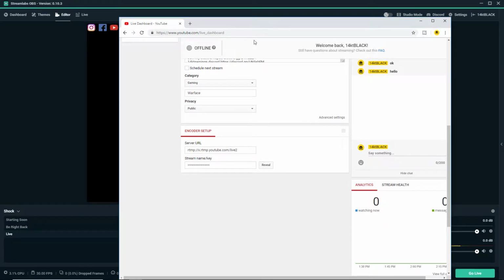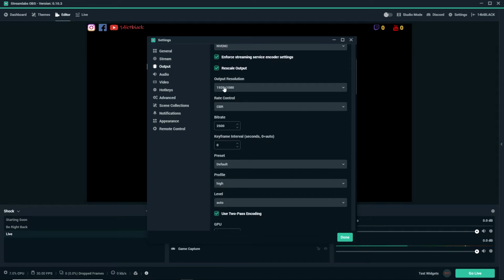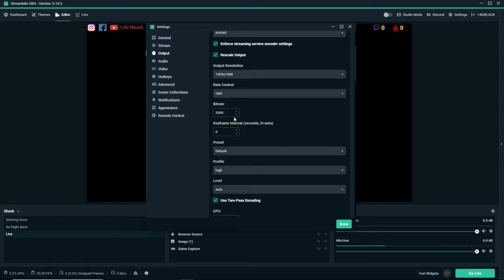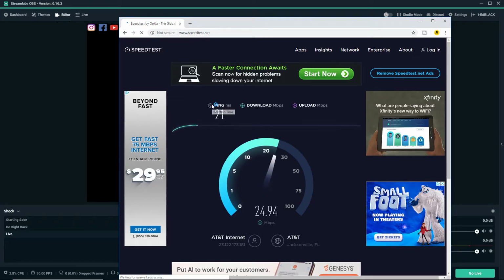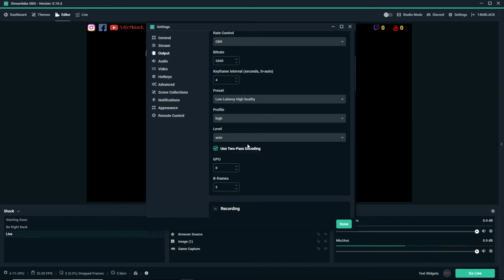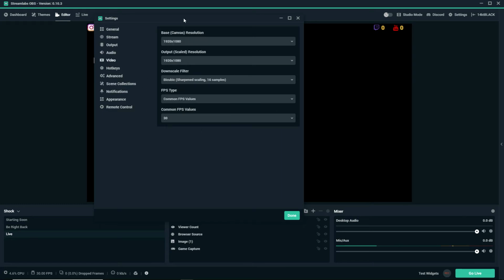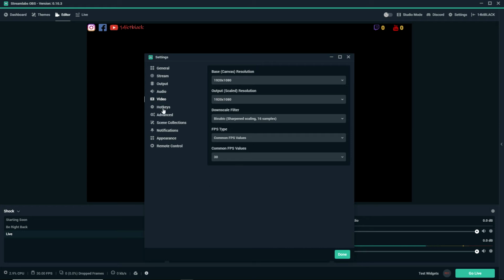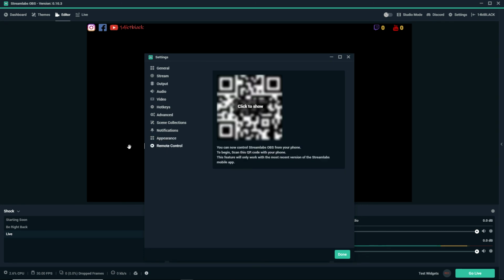Setting Up SteamlabsOBS Tutorial PT1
In this tutorial I will teach you how to setup StreamlabsOBS to stream on YouTube.